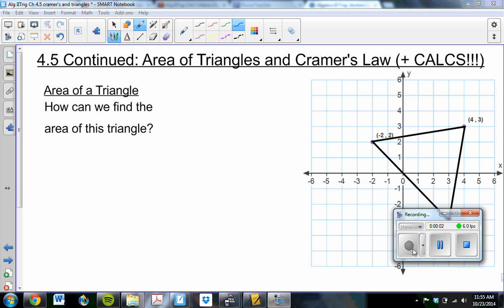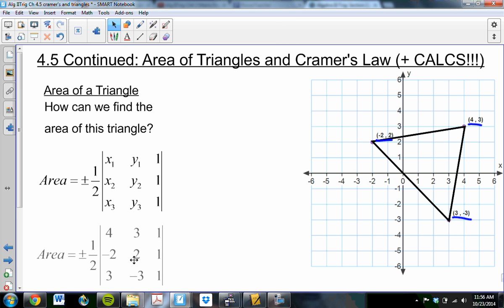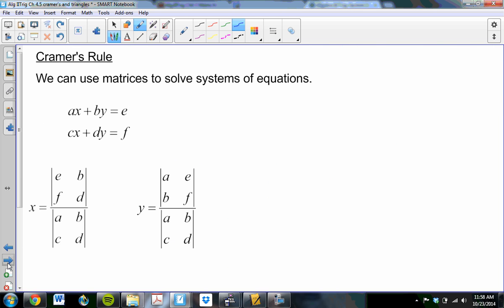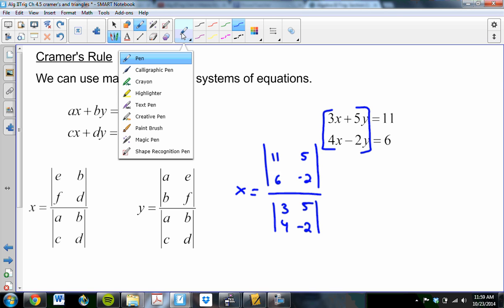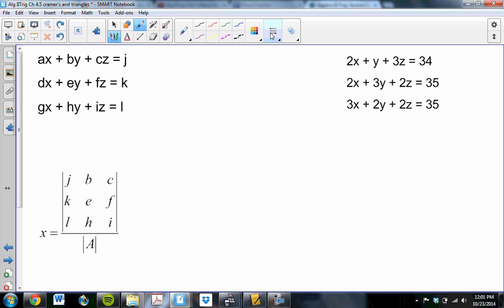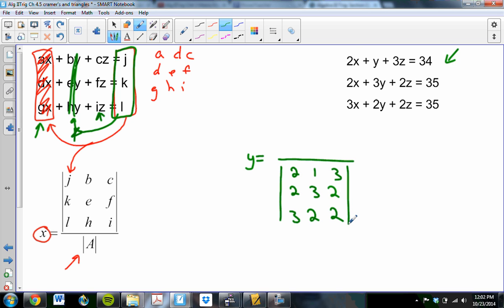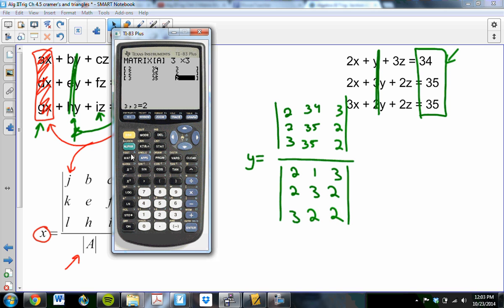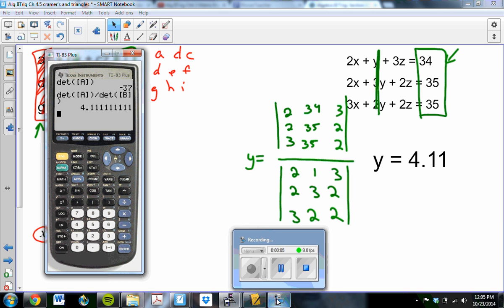Alg IITrig Ch4.5.2 Triangles, Cramer's and Calcs